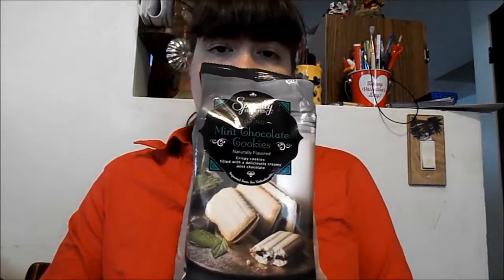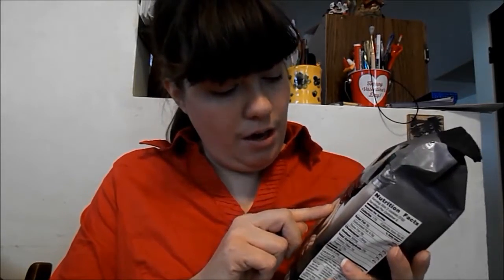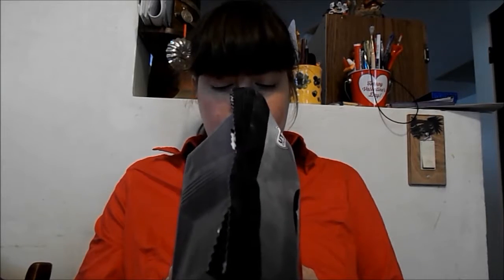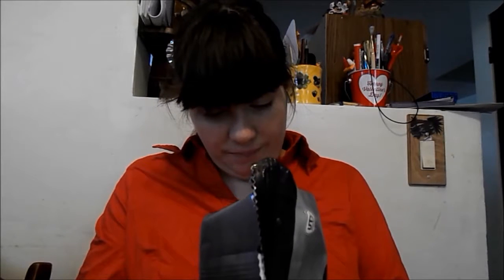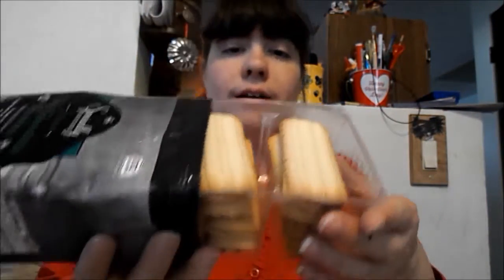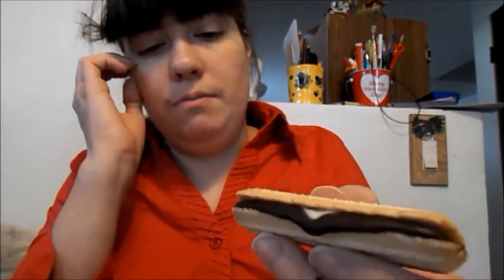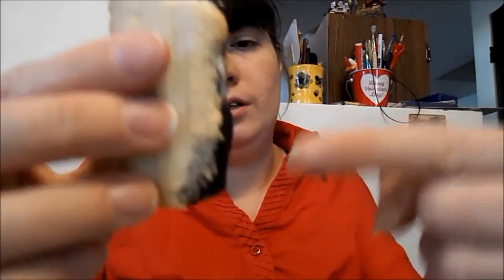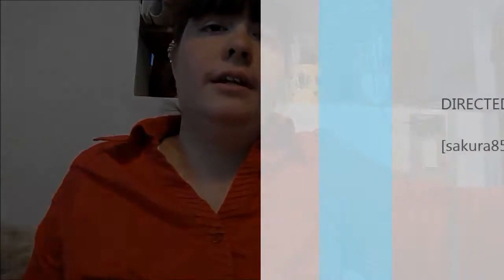taste test snack thursday specially selected touring mint chocolate cookies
do you like butter cookies, chocolate, and mint than you will love this